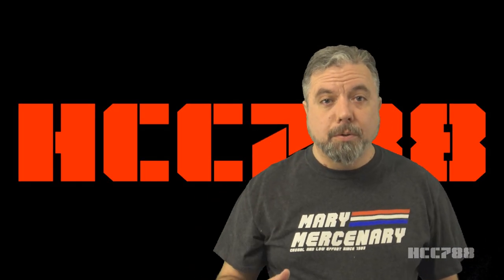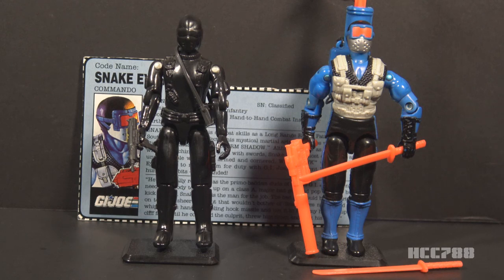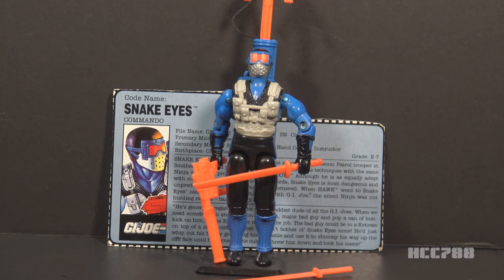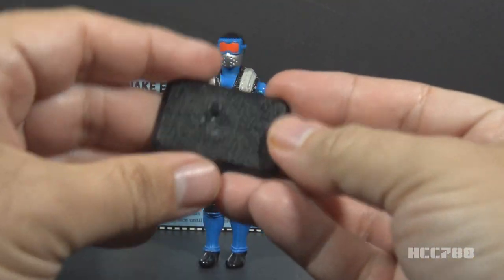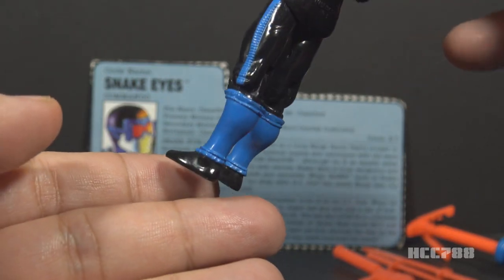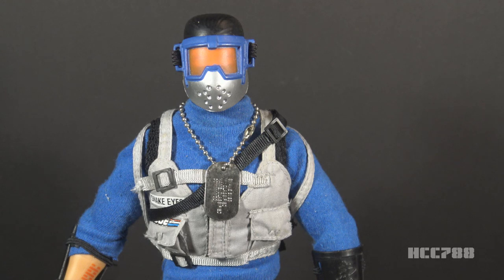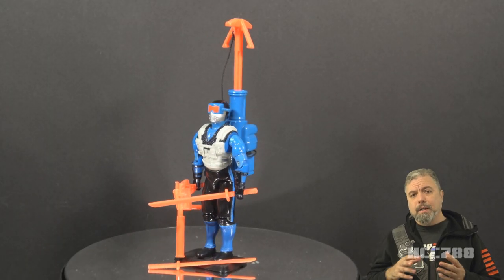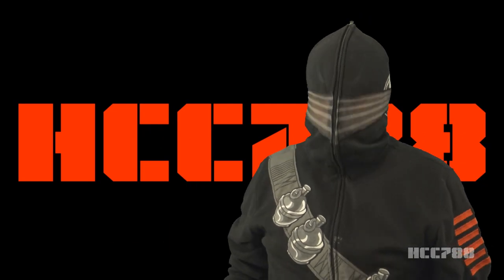HCC788 - 1991 SNAKE EYES v4 - Commando - Ninja Month!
2020 Charity Drive Kick Off + a look at the 2020 HISS Tank

The Ultimate Guide to G.I. Joe 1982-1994, 3rd ed. Mark Bellomo,
Krause Publications, Stevens Point, WI, 2018

The End